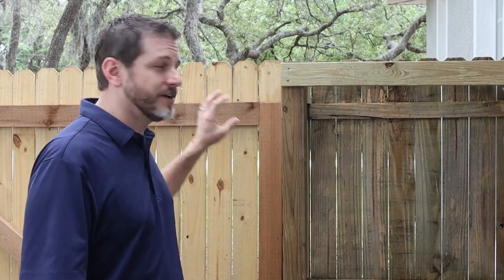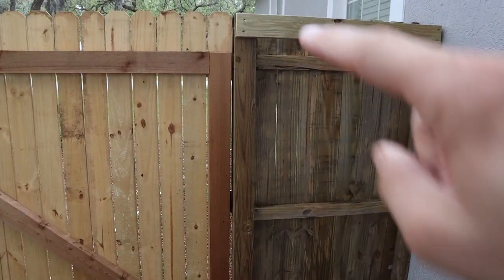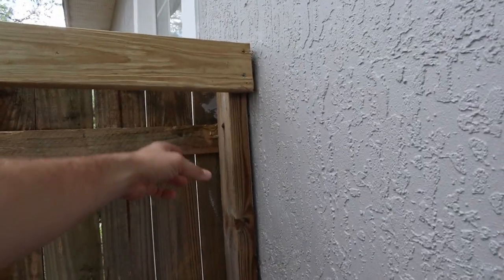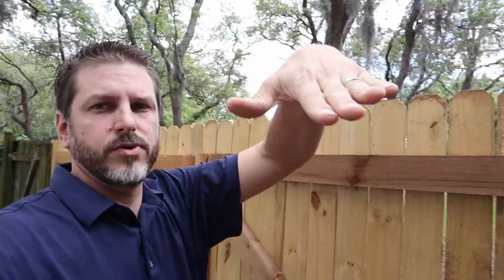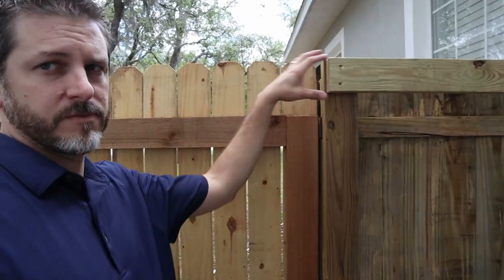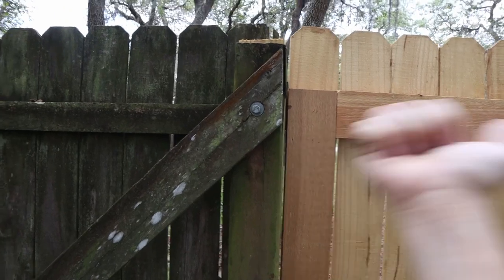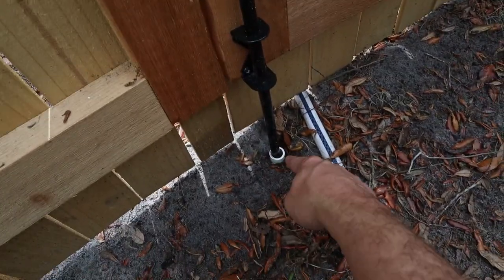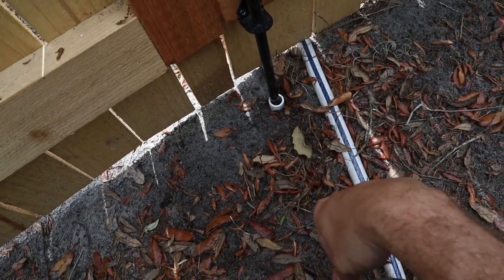Don't Use a 4x4 Gate Post for 12ft Gate... Don't be like me!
In this video I’m going to explain why I used a 4x4 post for my 12ft Wooden Gate, and why you probably shouldn’t.

If you missed the video on how to build a 12ft Wooden gate that won’t sag, you can check that video out here: